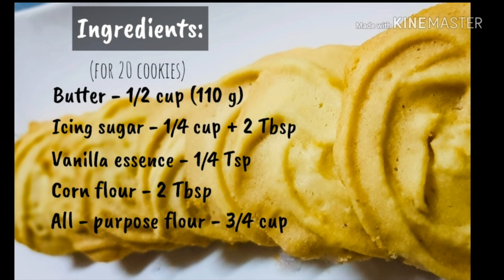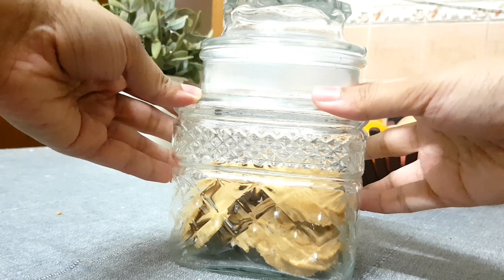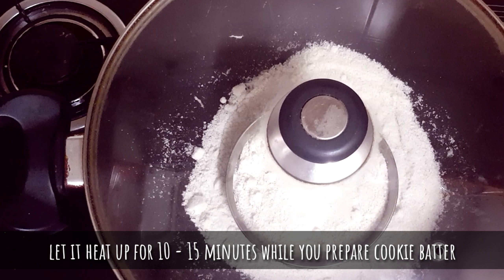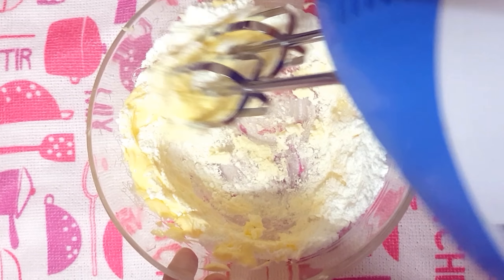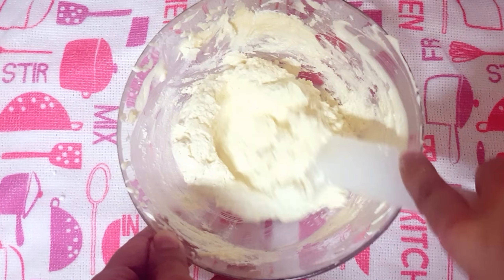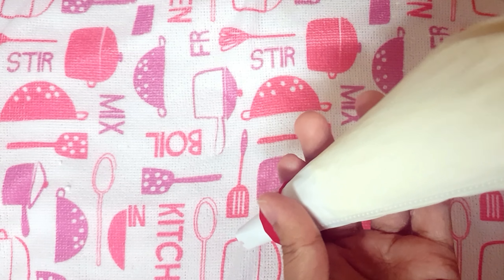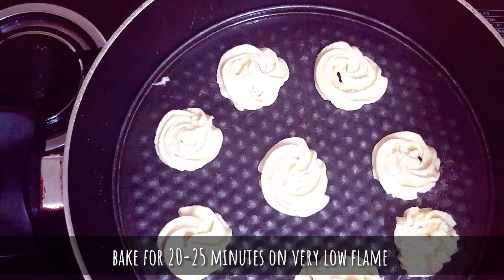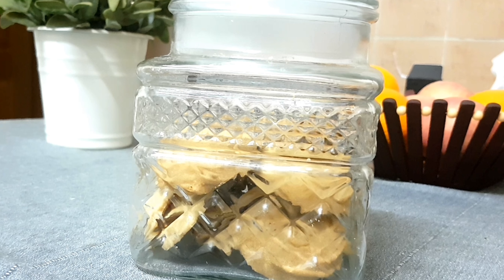Best butter cookies recipe without oven | Butter cookies on stove top | No oven butter cookies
Oven isn't always necessary to make the best butter cookies. Try this easy few ingredients recipe to make some great butter cookies. This recipe makes around 20 medium sized cookies.

Ingredients:

Butter - 1/2 cup (110g)
Icing sugar - 1/4 cup + 2 Tbsp.